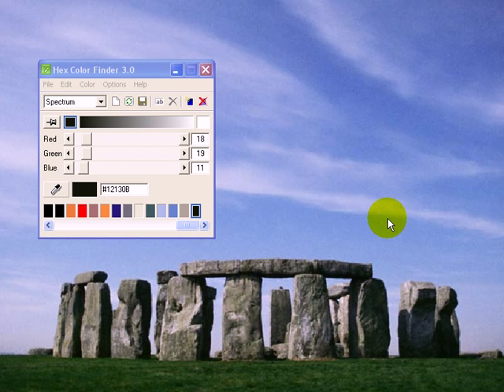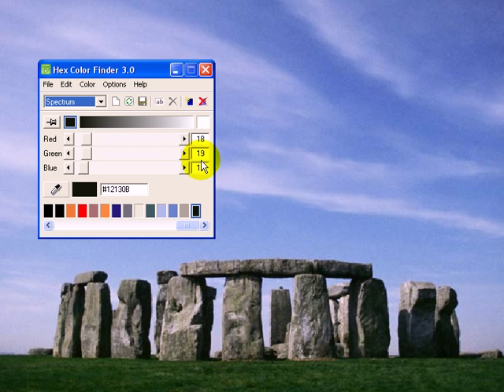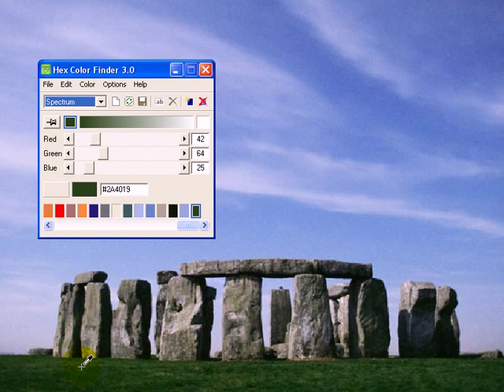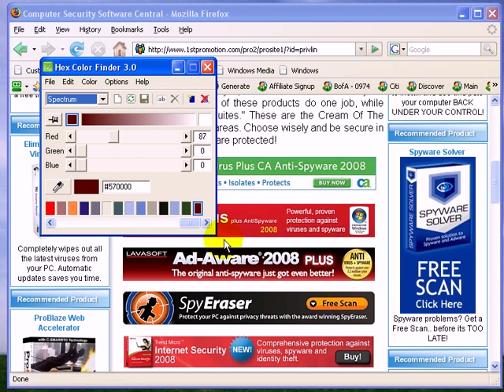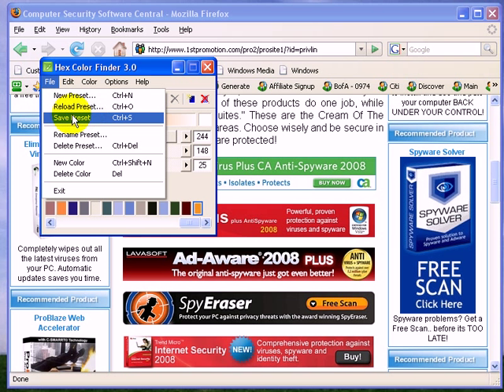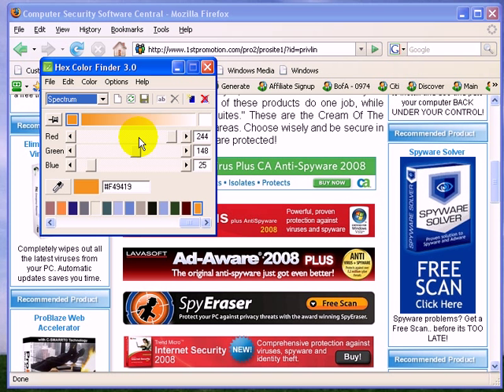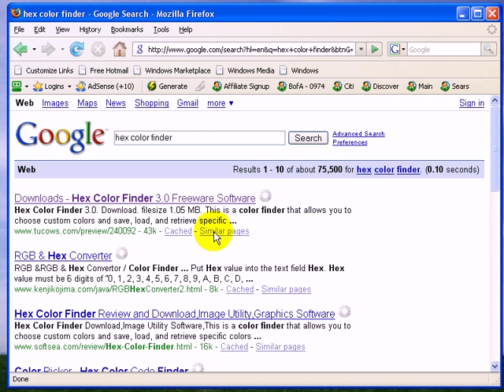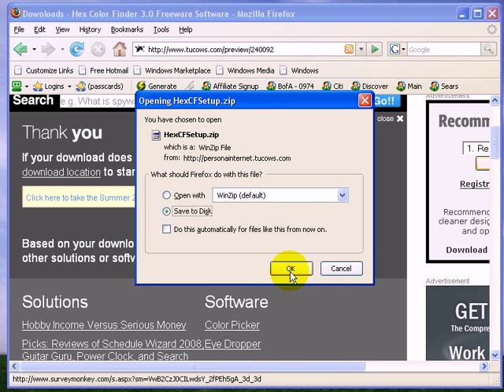Handy Free Color Finder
Find RGB and Hex color codes anywhere on your monitor screen. Mix and match colors for web pages and programs, photos, etc.